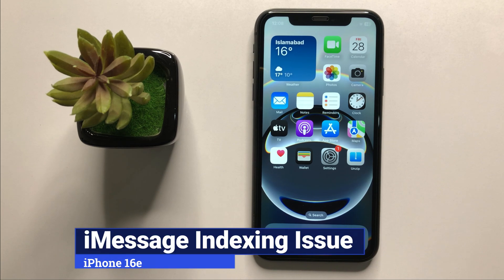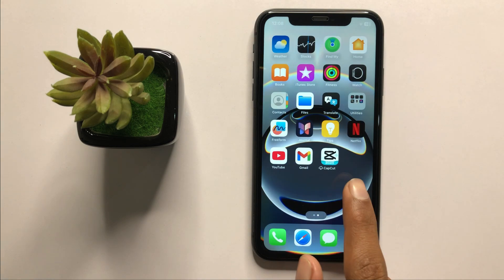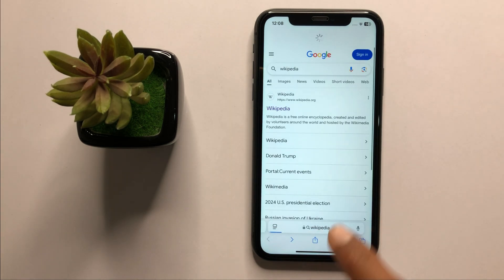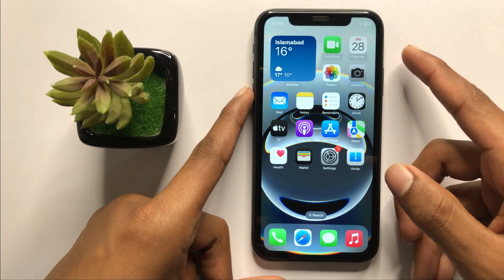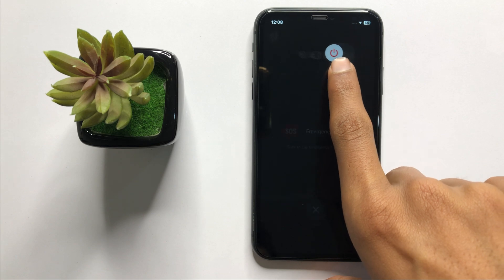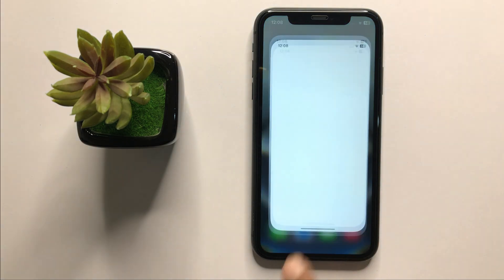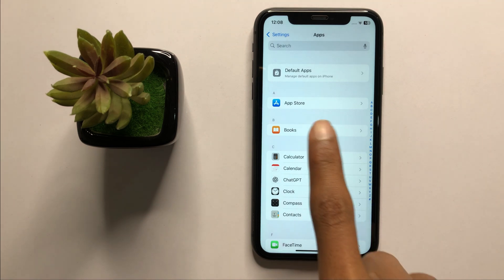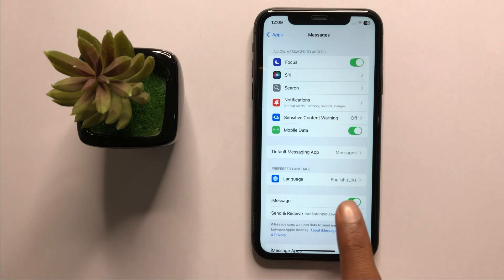iMessage Indexing Issue on iPhone 16e Here’s The Fix!